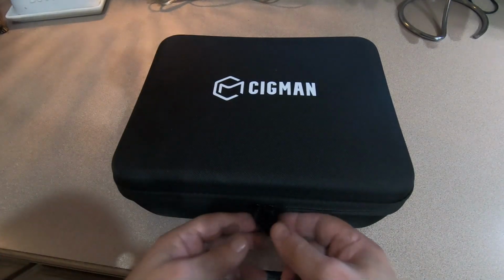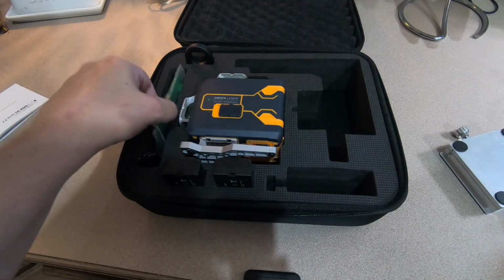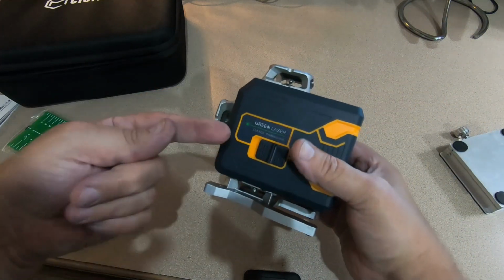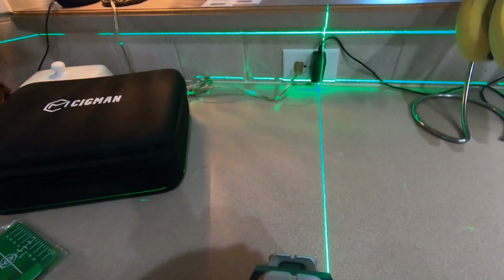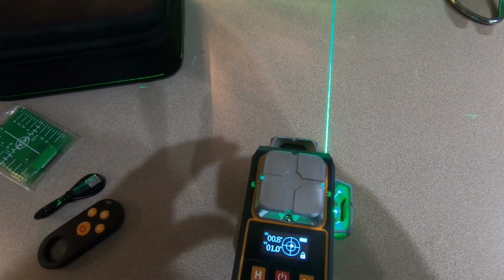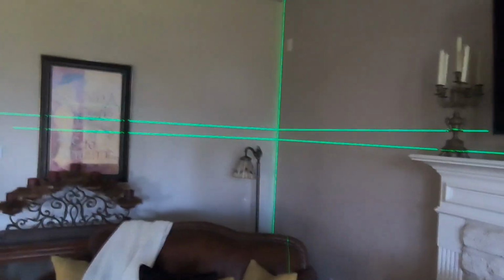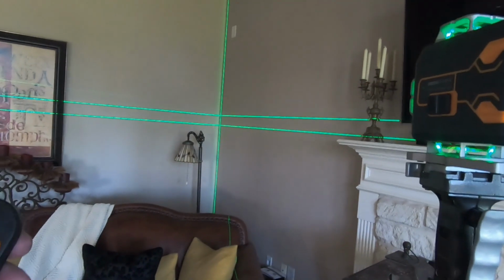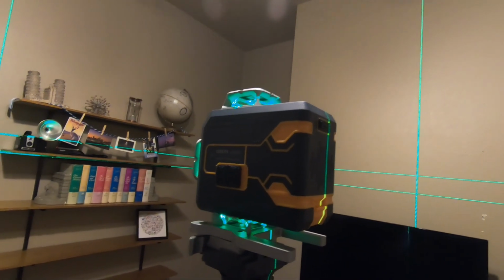Why Every Homeowner Needs The CIGMAN Laser Level with Remote and App control.?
In this video, we reveal why every homeowner needs this amazing laser level for precision DIY home projects. Whether you're hanging shelves, framing walls, or leveling cabinets, this must-have laser level tool delivers unmatched accuracy. Perfect for DIYers, home improvement enthusiasts, and anyone who loves working with tools, this laser level is also great for people who work on cars and trucks needing perfect alignment. If you're into garage projects, tool reviews, or upgrading your DIY setup, don’t miss this laser level review and demo.
CIGMAN 4x360° 16 Lines Laser Level with Remote & APP Control
CIGMAN Laser Level Self-Leveling 3x360° 3D Green